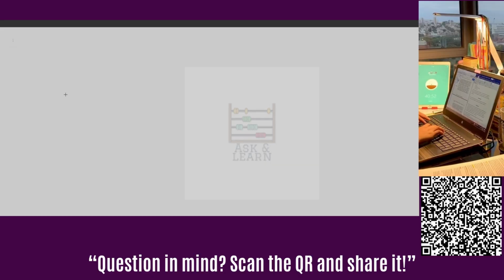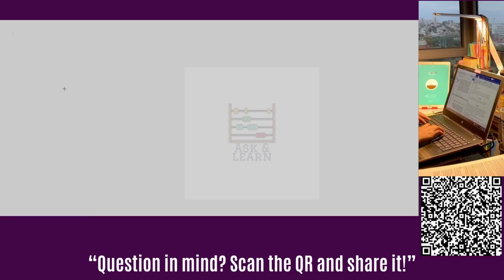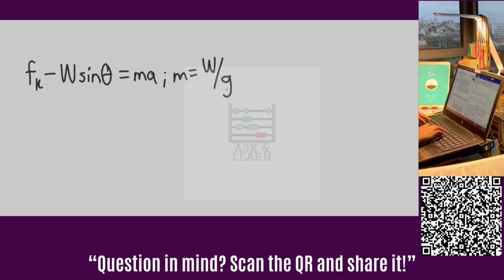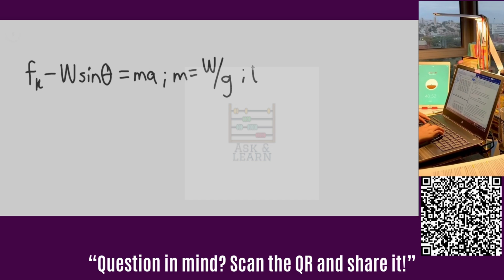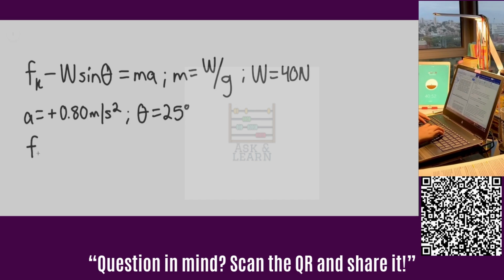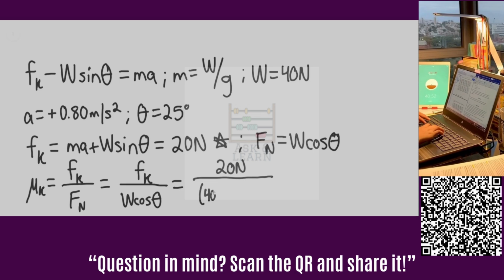As a 40 block slides down a plane that is inclined at to the horizontal, its acceleration is 0.80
As a 40 block slides down a plane that is inclined at to the horizontal, its acceleration is 0.80 , directed up the plane. What is the coefficient of kinetic friction between the block and the plane?